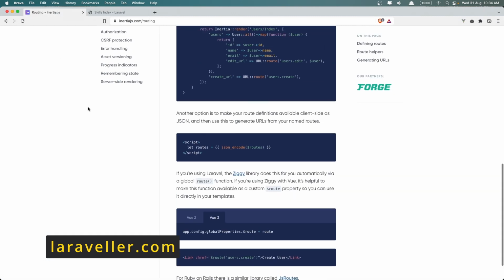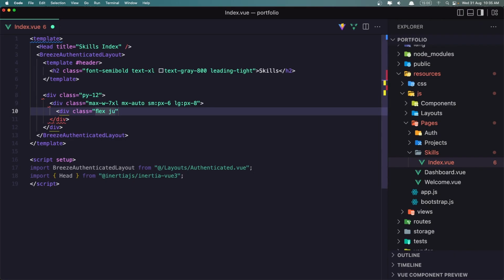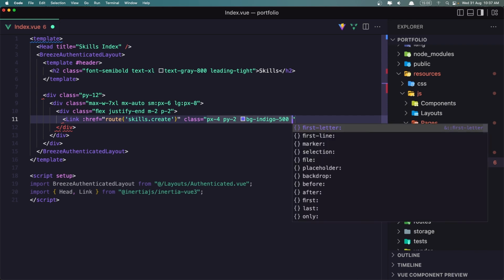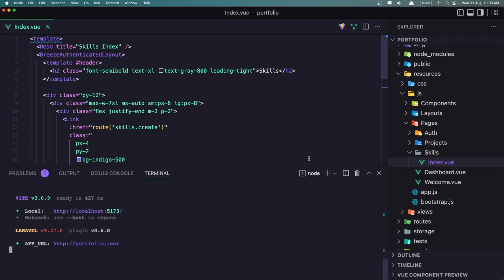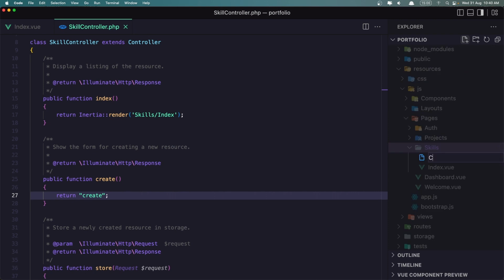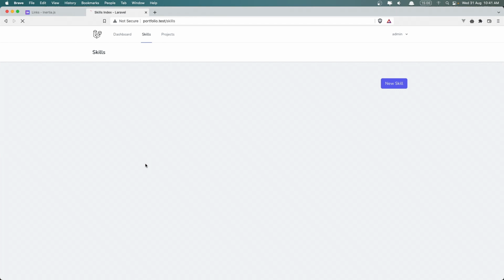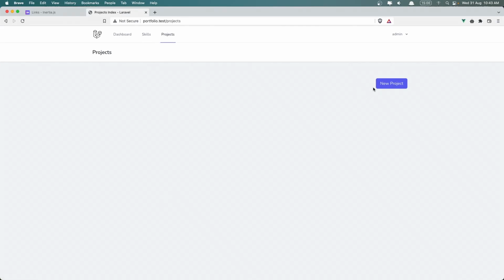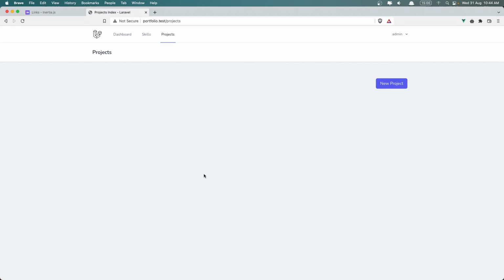7 Add Link for Create Page | Portfolio Project with Laravel and Vuejs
Create and Render Index Vue Components.
Learn how to build a Portfolio project with Laravel Inertiajs and Vuejs.
Laravel Portfolio project.
VueJS portfolio project.